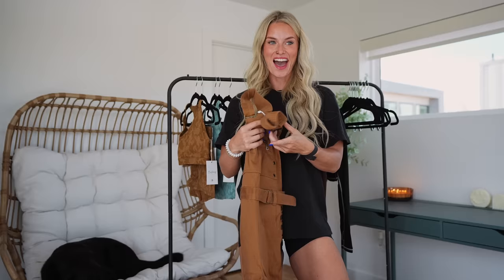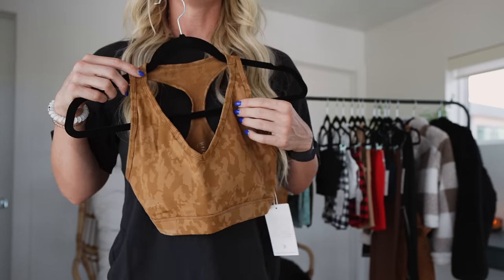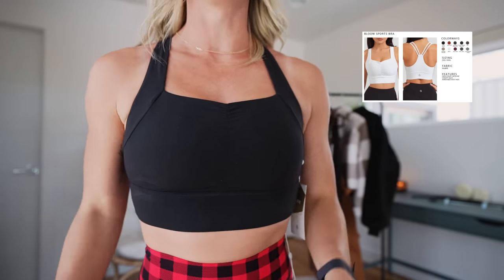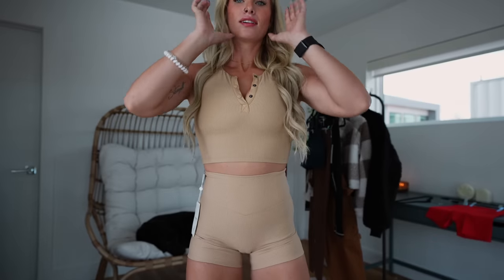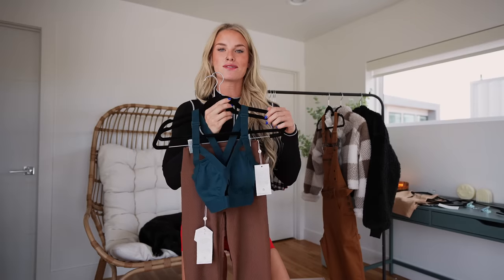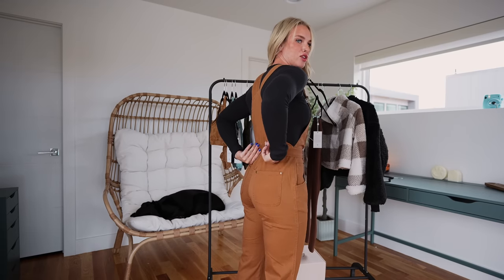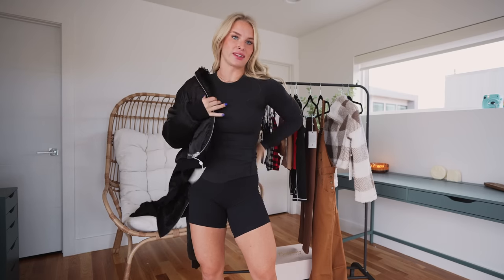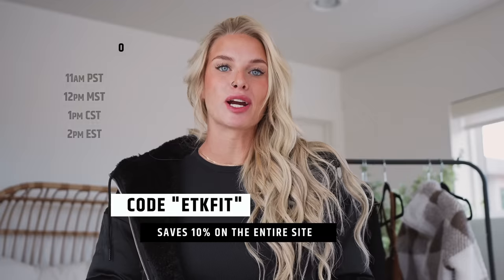NEW BUFFBUNNY LAUNCH | "Off the Grid" collection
A full try on haul of BuffBunny's newest collection "Off the Grid" launching Saturday 11/5 at 12pm MST

*** "ETKFIT" saves $ ***
TIMESTAMPS:
0:00 Intro
1:27 Confidential Sports Bra & Confidential Shorts
2:39 Bloom Sports Bra & Legacy Shorts
4:45 Henley Ribbed Crop & Material Girl Ribbed Shorts
6:18 Roughin' it Crop
6:57 Heartbreaker Sports Bra & Material Girl Ribbed Leggings
7:55 Over it Alls
8:55 In Tents Fleece
9:40 BB Bomber
10:54 Favorite Pieces

AMAZON STORE